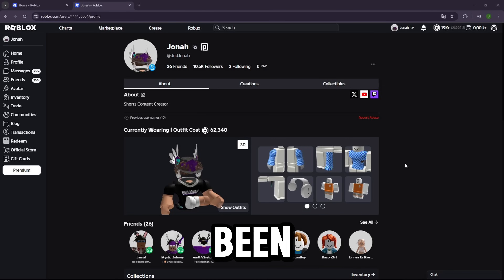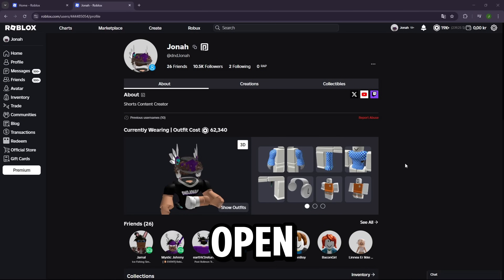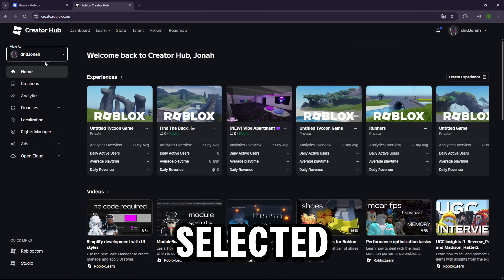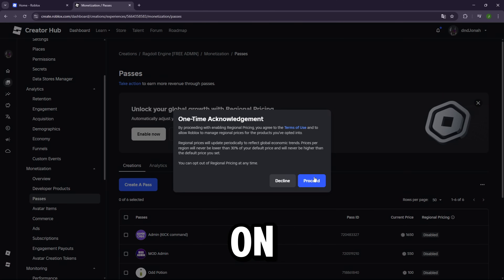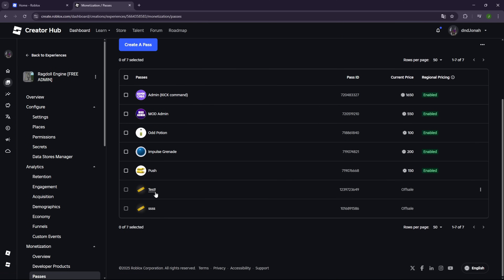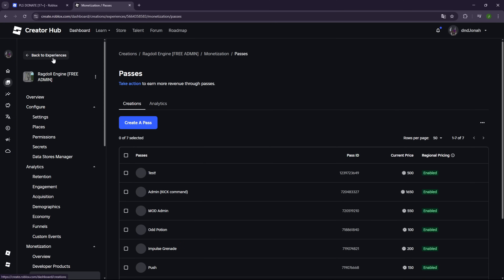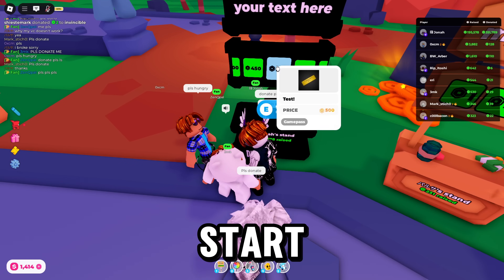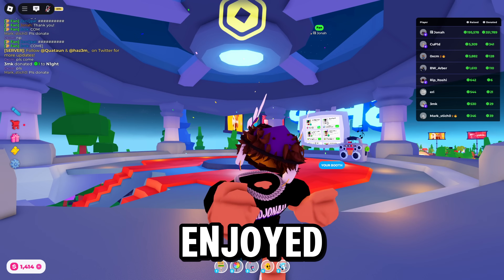How To Make A GAMEPASS in ROBLOX... (2025)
In this video, I’ll show you how to make a Game Pass in Roblox. With a Game Pass, you can join giveaways and get donations from other players.

How To Make Gamepass In ROBLOX (Updated 2025) - Full Guide